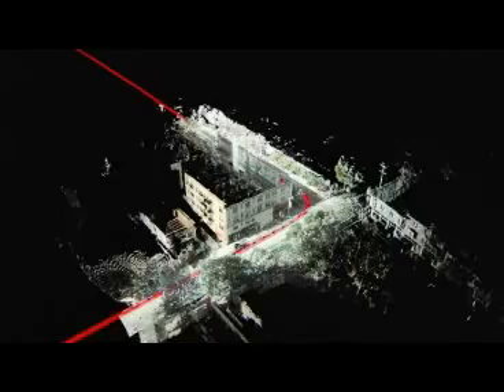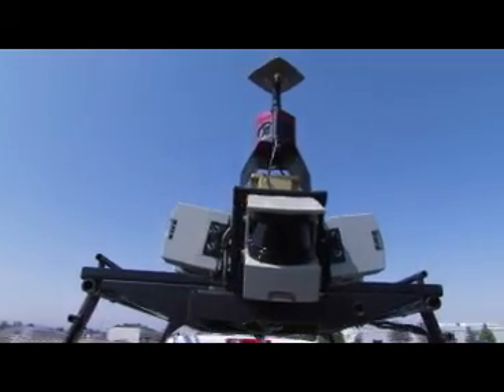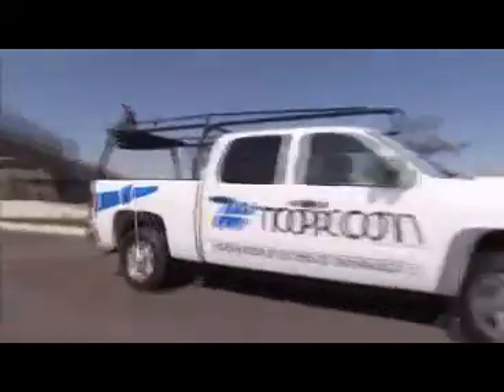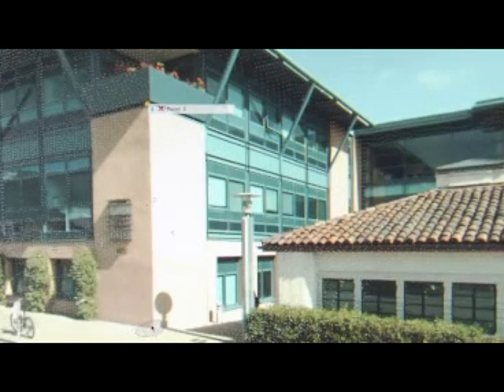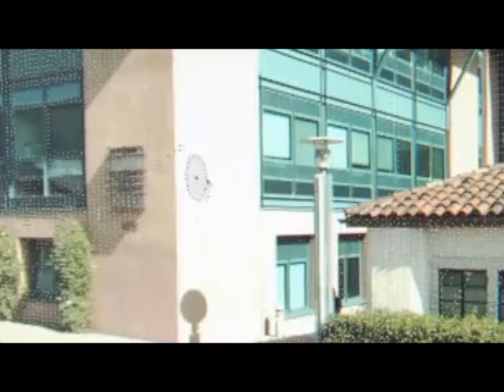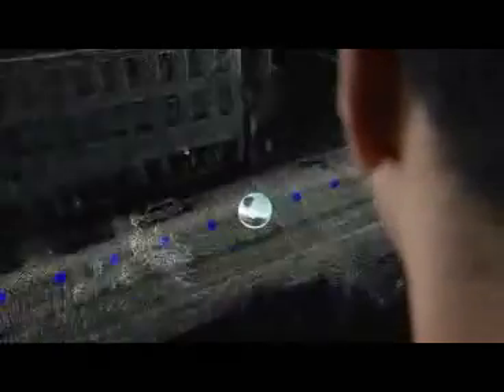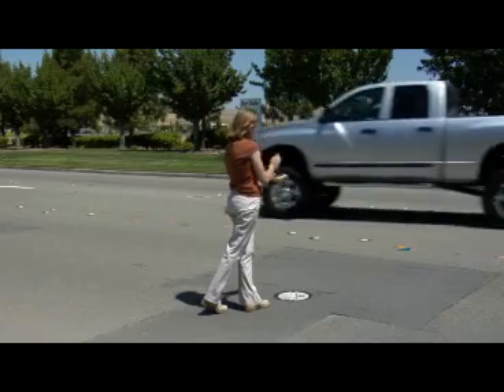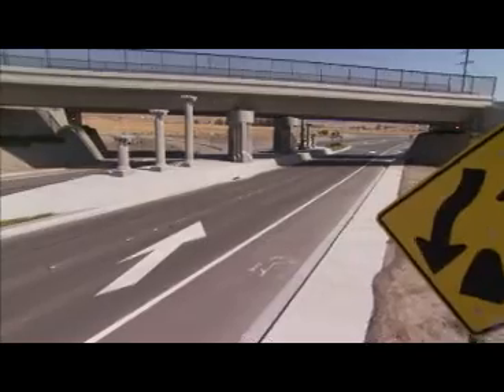Topcon IP-S2 3D Mobile Mapping System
The IP-S2 Mobile Mapping System overcomes the challenges of mapping 3D features at a high level of accuracy. The vehicle-mounted system can map data at normal travel speeds for roadway surface condition assessments and roadside feature inventories. Other applications include pipelines, railways, utility corridors, and waterways.